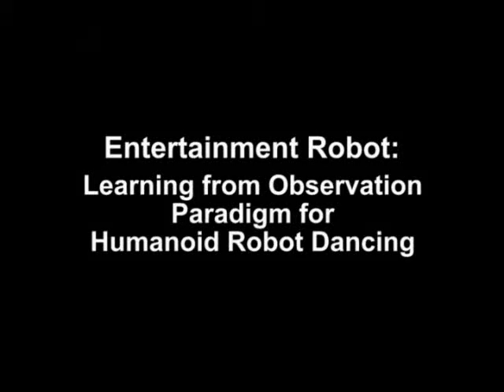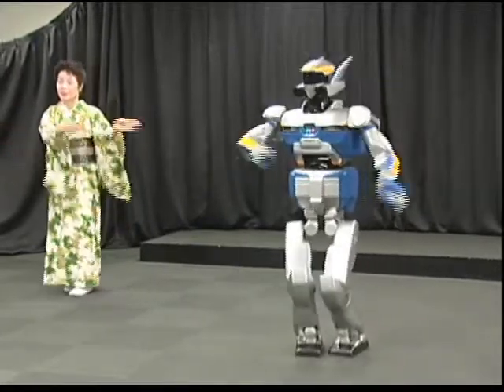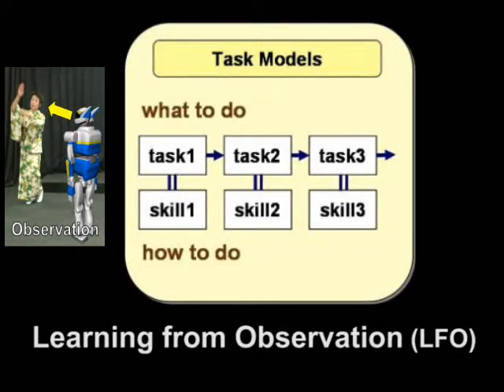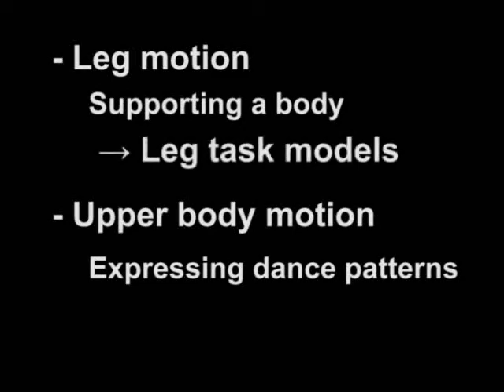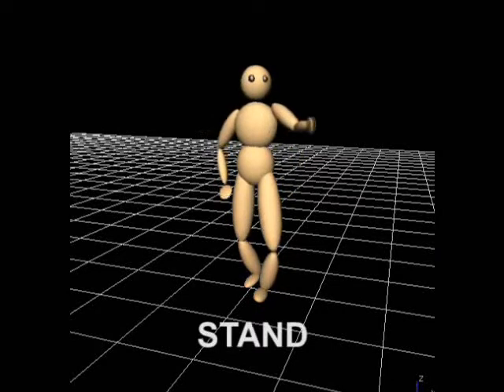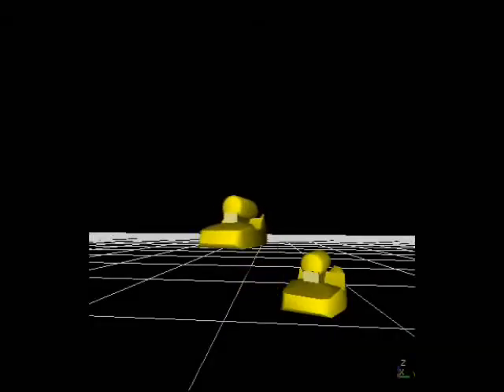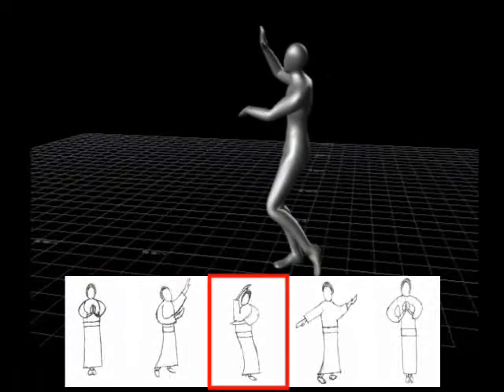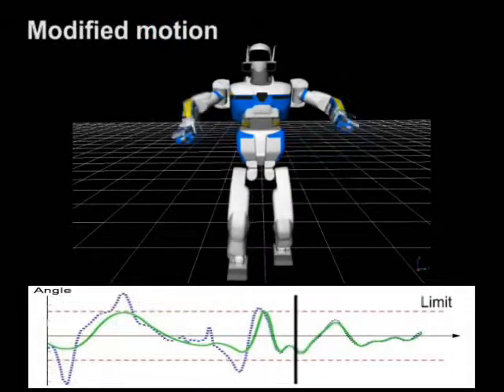Dancing humanoid robot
Detailed description of our dancing humanoid developed by Ikeuchi Lab at the University of Tokyo.